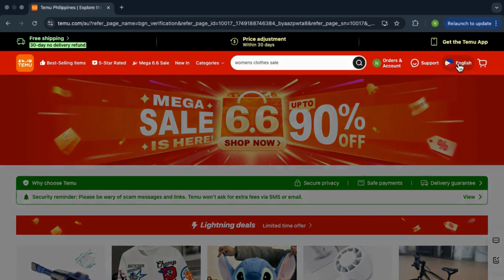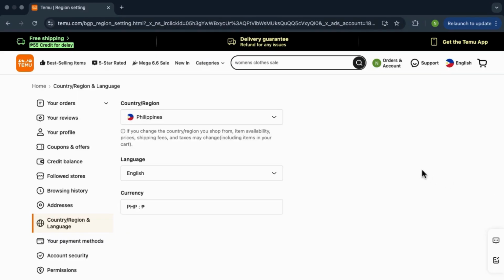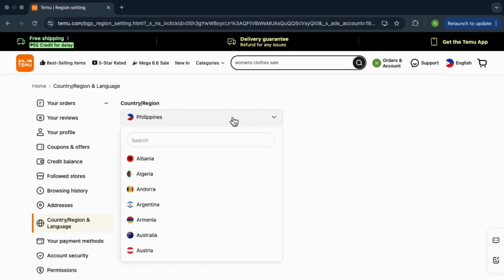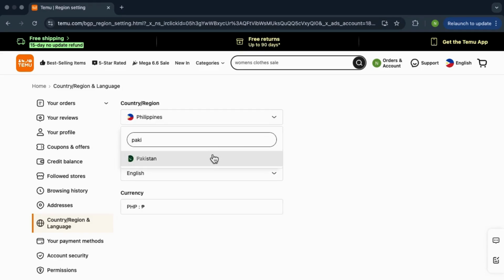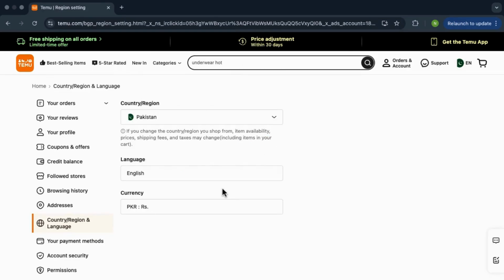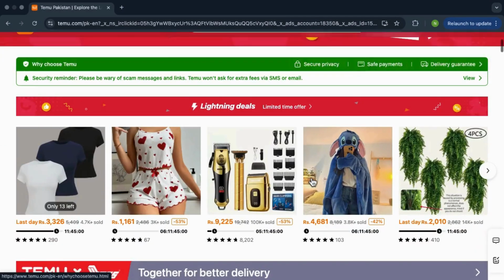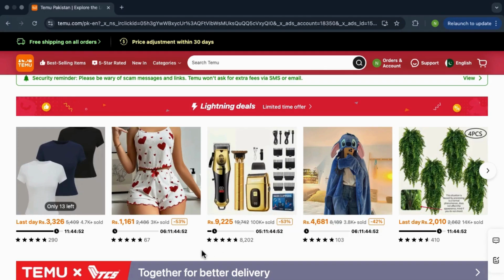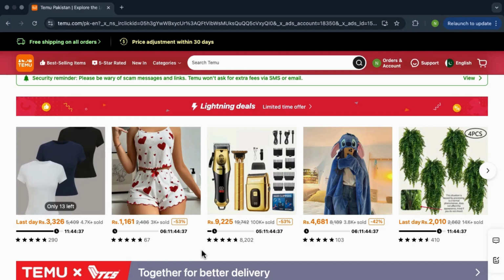HOW TO ORDER AND PAY ON TEMU IN PAKISTAN (NEW UPDATE 2025)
Want to shop on Temu in Pakistan? 🇵🇰 In this video, I’ll show you how to order and pay on Temu step by step in 2025.

✅ How to download and set up the Temu app in Pakistan
✅ How to browse and add items to your cart
✅ Available payment methods in Pakistan (credit/debit cards, prepaid cards, possible alternatives)
✅ How to place your order safely
✅ Tips for shipping, delivery, and tracking your package

This guide is safe, simple, and updated for 2025.